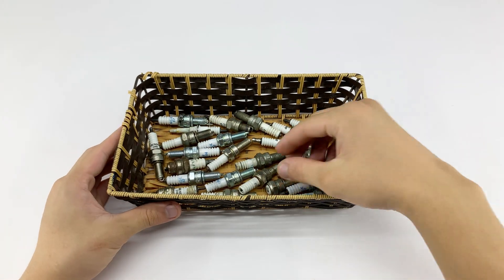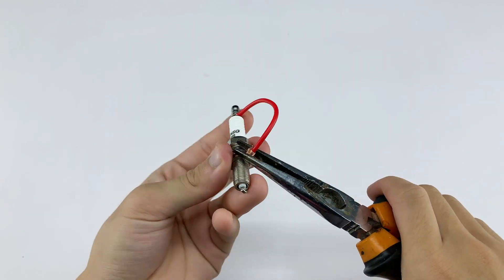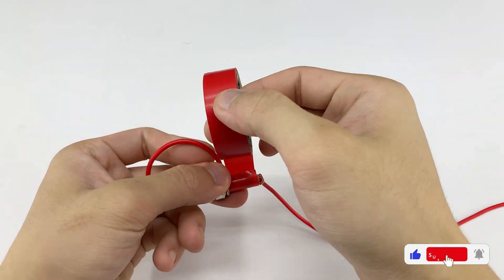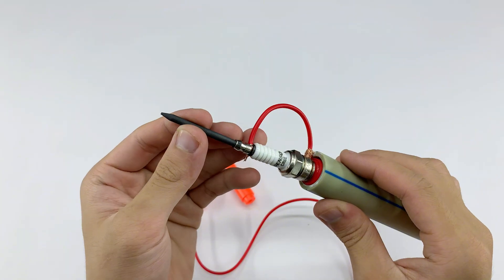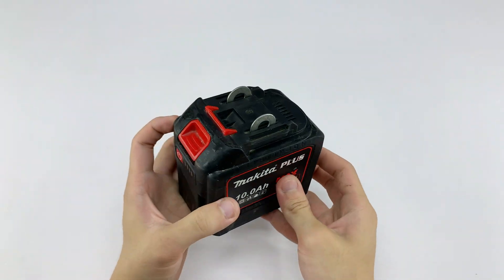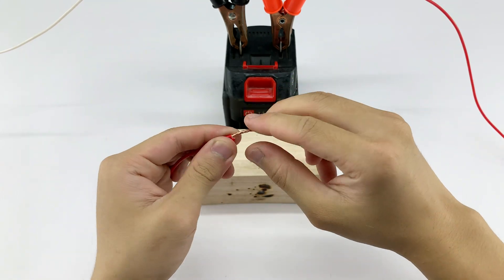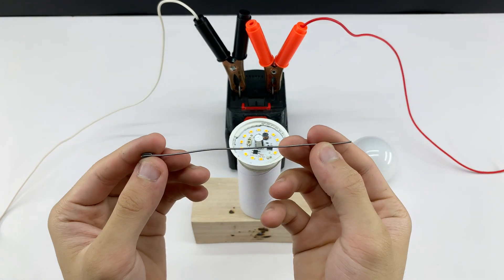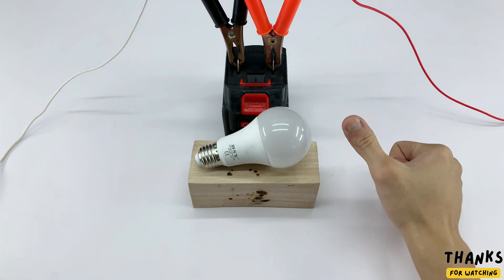How to Make a Powerful DIY WELDING MACHINE Using a SPARK PLUG at Home!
Learn how to make a powerful DIY welding machine using a spark plug, PVC pipe, and battery at home!
Simple, creative, and works perfectly — an amazing idea for every DIY fan! ⚡
Welcome to Creative 99 channel
On Creative 99 channel, we share and guide you: DIY, Creativity, Tricks, Craft Tips, Recycle, Reuse, Simple Inventions, Creative Ideas, How to Make, .. This channel brings you good and useful ideas in life.
Let's join Creative 99 to turn discarded items into unique and useful items in life.